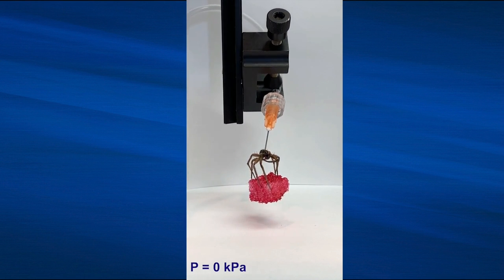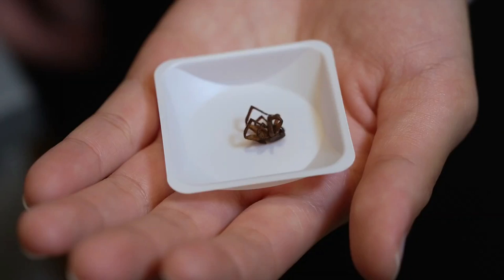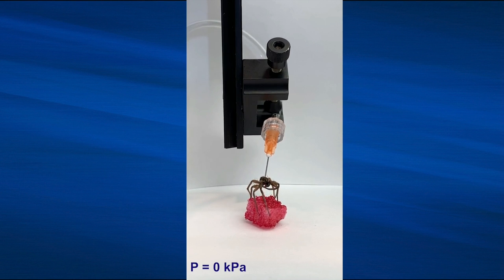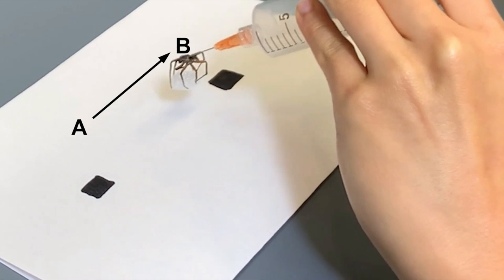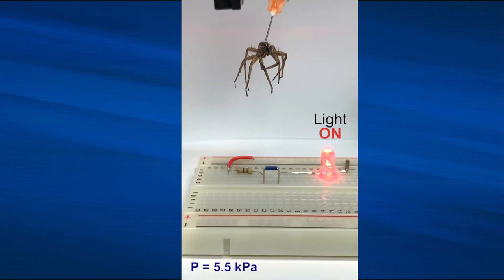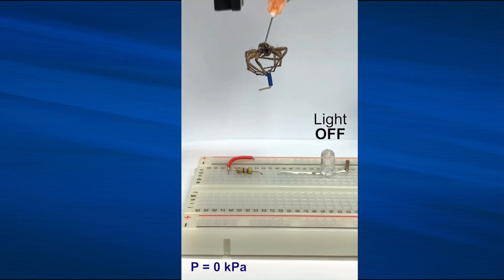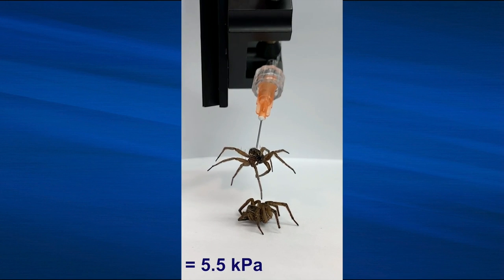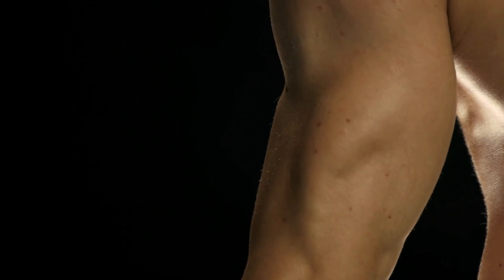Scientists Are Turning Dead Spiders Into 'Necrobots'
Turning dead spiders into mechanical grippers may be some people's idea of a nightmare scenario, but it could have tangible benefits. Spider legs can grip large, delicate, and irregularly shaped objects firmly and softly without breaking them.

So, in collaboration with mechanical engineer Daniel Preston, Yap and her colleagues at Rice University discovered a way to make a dead wolf spider's legs unfurl and grip onto objects.

They called this new type of robotics 'necrobotics'.